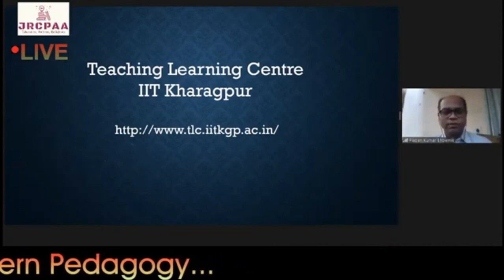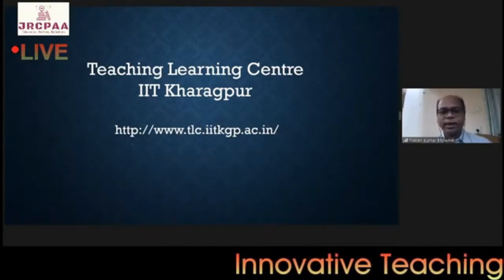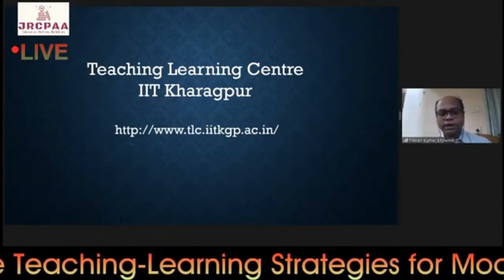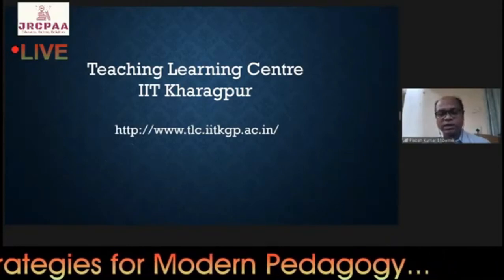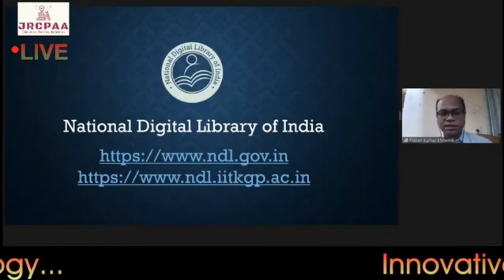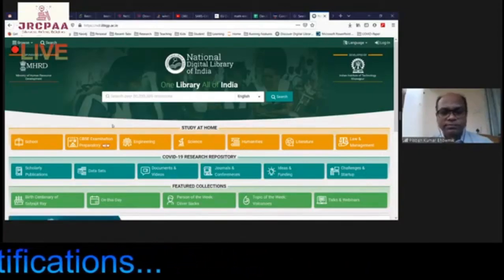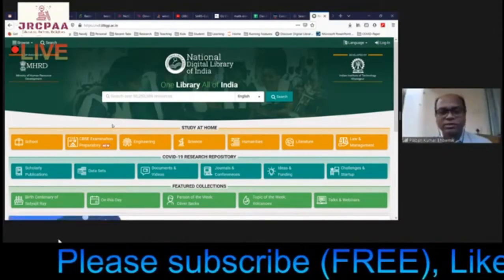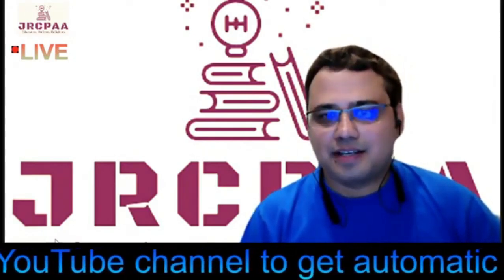Digital Platform For Future Learning/Teaching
Digital Platform For Future Learning/Teaching was nicely explained by Dr. Plaban K. Bhowmick, Asst. Professor, IIT Kharagpur in Webinar 2.0, organised by JRCPAA and the department of Physics, Jhargram Raj College on dated 29th August 2020.